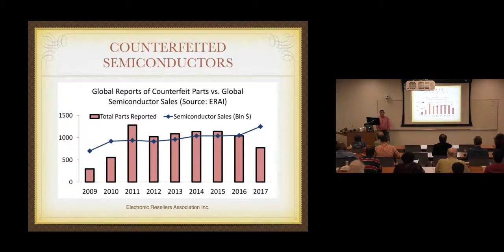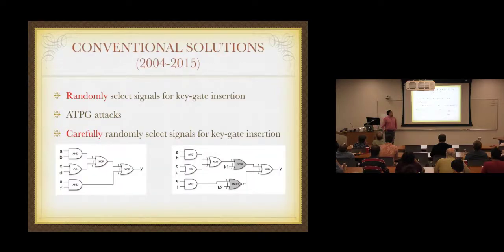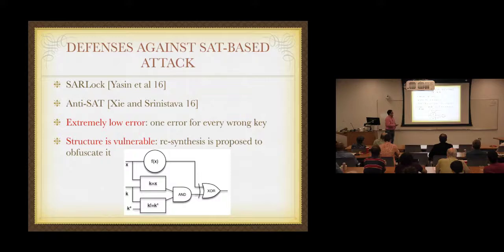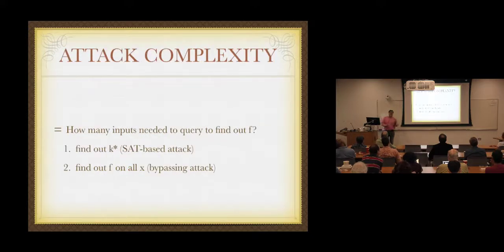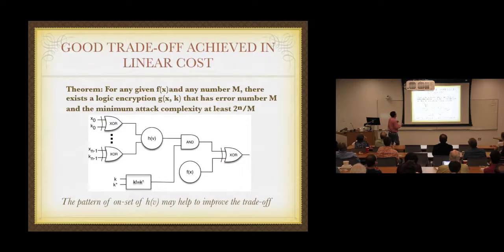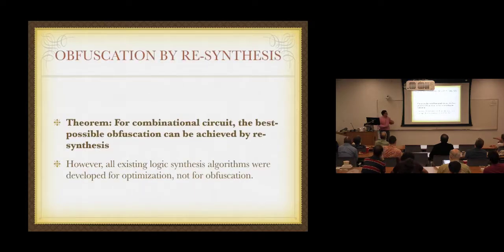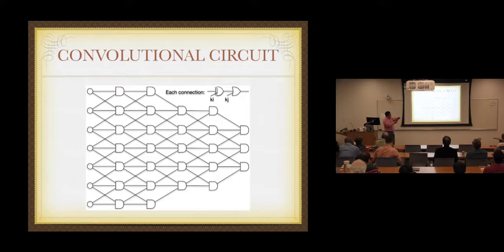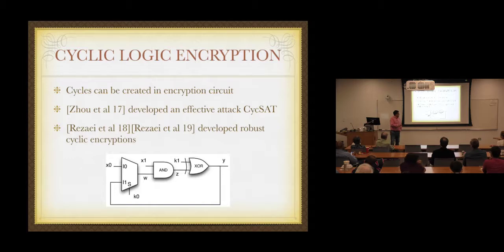Advances in Logic Locking for Hardware IP Protection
In this talk, Prof. Zhou presented the most recent advances in logic locking (aka Logic Encryption) for Hardware IP Protection. He provided complete solutions both on locking and obfuscation, and also a partial solution to the trilemma in logic locking.